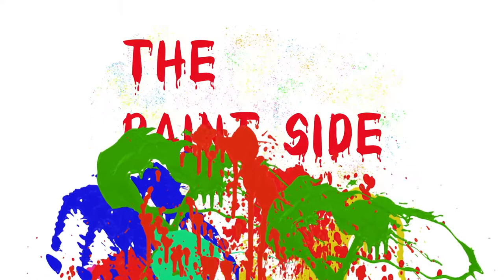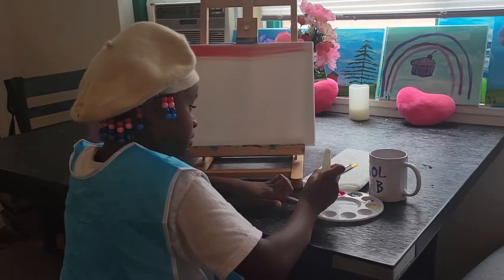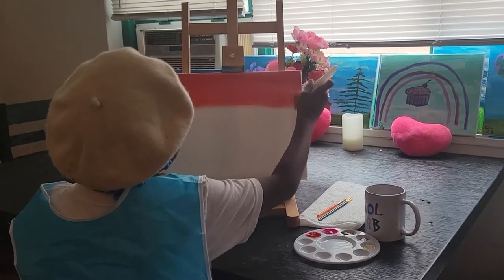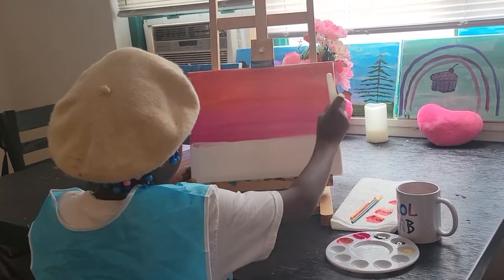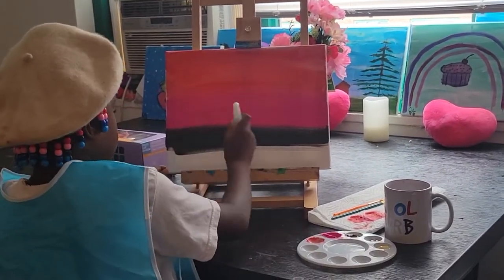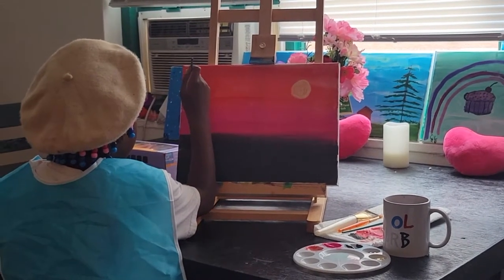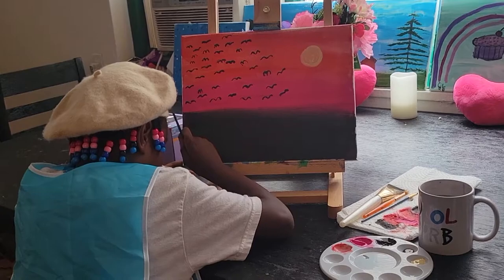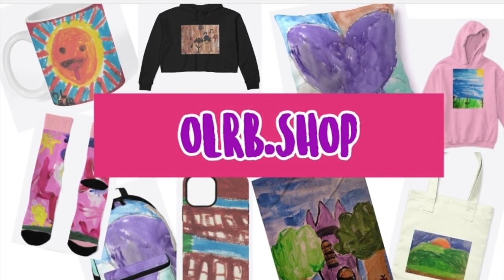The Paint Side - Birds in the Night Sky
Follow along with me as I paint a scene that has birds flying through a beautiful night sky.